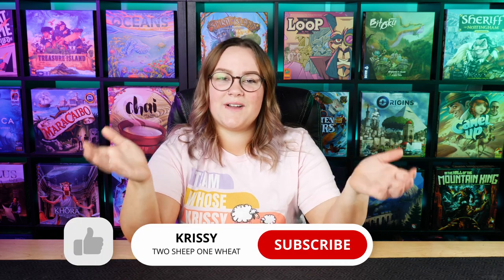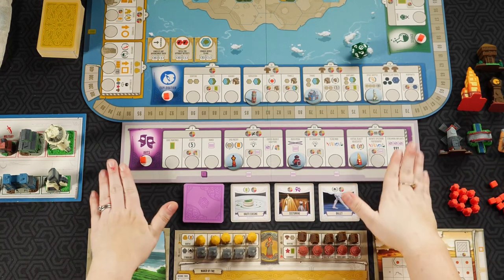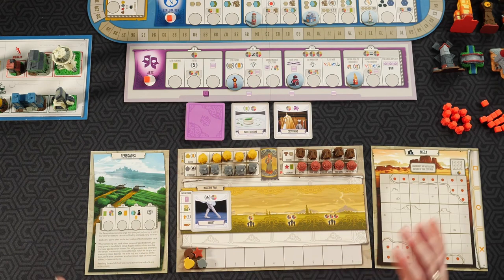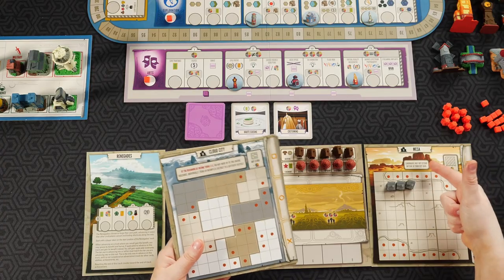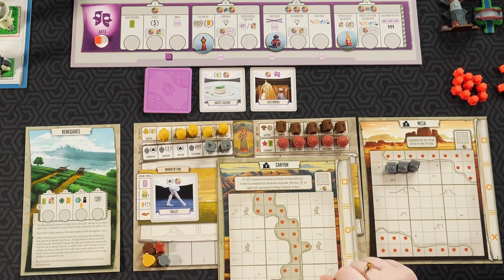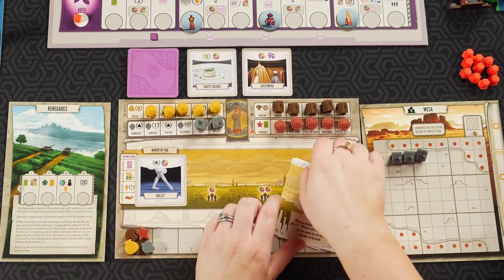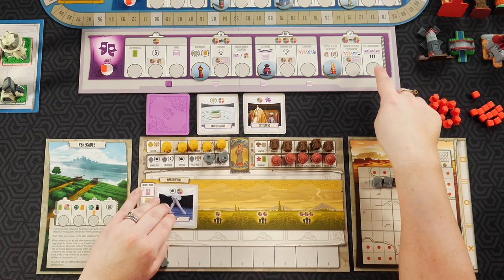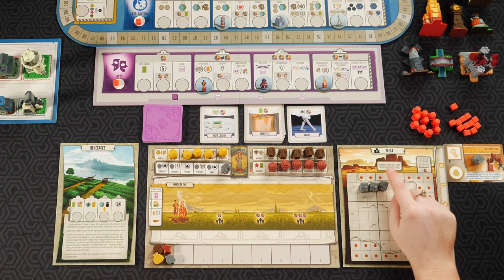Tapestry: Arts & Architecture | Board Game Overview and Review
Todays overview and review video is on an expansion for Tapestry called Arts & Architect!
This board game is for 1-5 player, card drafting, hand management and tile placement game with a civilization theme.
This game is published by Stonemaier Games and designed by Jamey Stegmaier and Mike Young.

🎬 𝗧𝗜𝗠𝗘𝗦𝗧𝗔𝗠𝗣𝗦
00:00 Start
00:52 Quick overview of Tapestry
02:29 Art & Architecture Expansion Overview
02:57 What's on the new track?
03:56 How to get art cards?
06:15 New mats!
09:15 New Tapestry, Tech and Landmark Cards
13:30 Review
17:59 The big question - Do you need this expansion?
20:29 Thanks for watching!

🌐 𝗠𝗬 𝗕𝗚𝗚
Check out my list on BGG and let me know what game you would like to see next?

💰 𝗧𝗜𝗣
 Help the channel out with a tip!

Checkout some shirts and mugs!